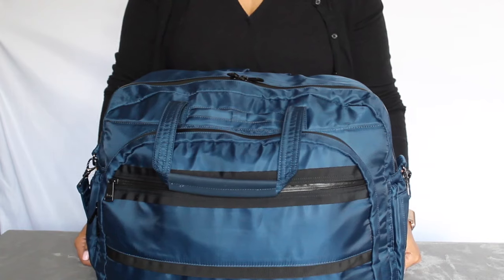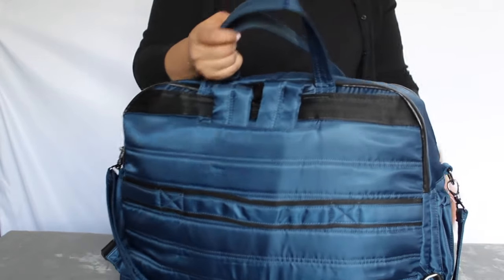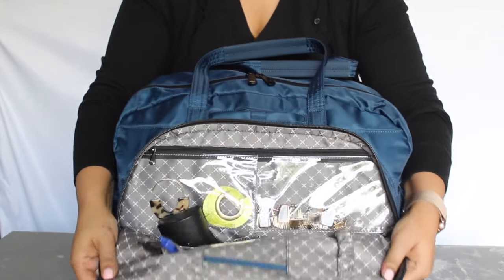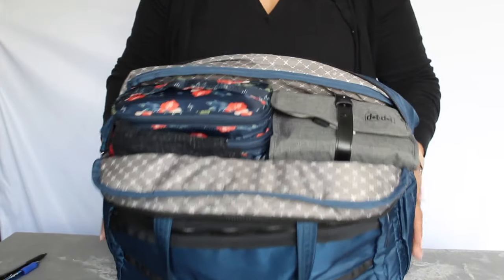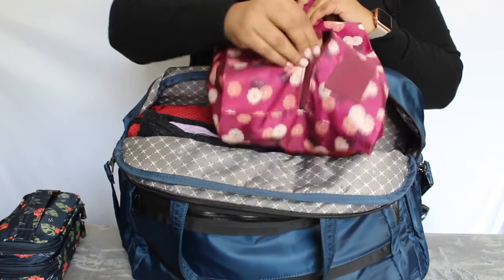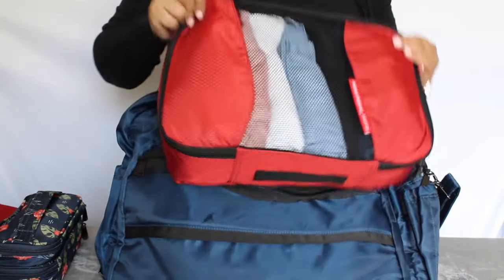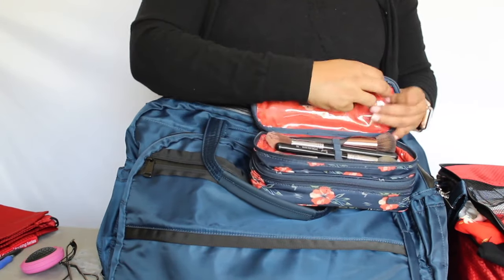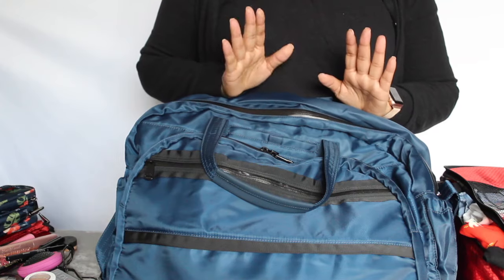PACKING IN A PERSONAL ITEM ONLY - SPIRIT AND FRONTIER ft. LUG STEAMBOAT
SAVE YOUR $$$ DON'T PAY FOR LUGGAGE
Here's what I packed in my personal item for a trip on Spirit Airlines without having to pay additional fees for baggage. You CAN fit everything you need in an 18x14x8 bag for 3-4 days (or more!) if you pack wisely. Please let me know if you have any questions in the comments below.

ITEMS SHOWN:
Bag - Lug Steamboat (shown in contemporary navy)
Small Cosmetic Bag - Lug Double Decker (shown in Aloha Navy)
Electronics Case
Packing Cube Set (shown in red - includes one large, one medium, two slim, and one laundry bag)
Shoe bag set
Crossbody bag (shown in tan)
MacBook Cover (shown in yellow)
Clear pouches (shown with toiletries)
Individually Wrapped Makeup Wipes
Coin Purse for mini medical kit (alternative):

The Postpartum Closet is a participant in the Amazon Services LLC Associate Program, an affiliate advertising program designed to provide a means for sites to earn advertising fees by linking to amazon.com and affiliated sites.